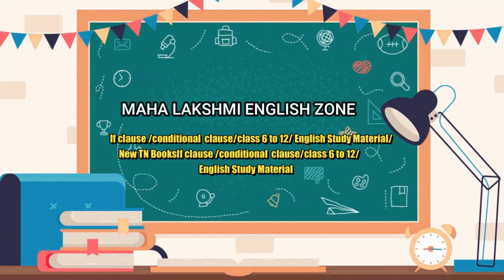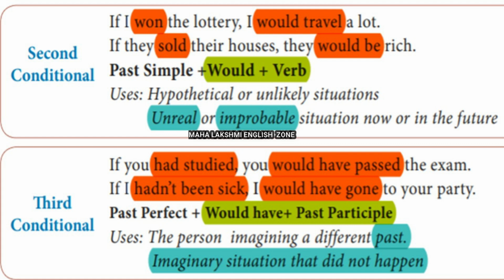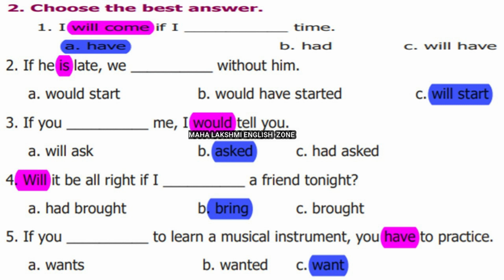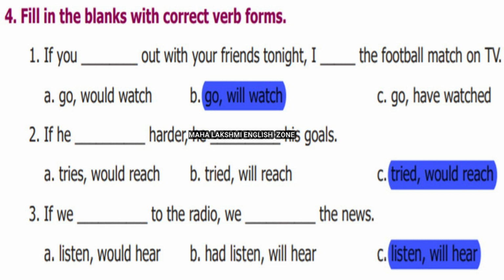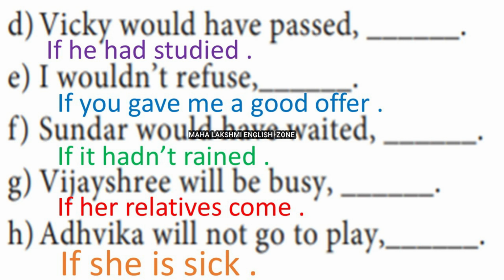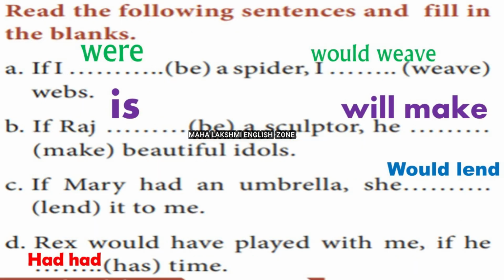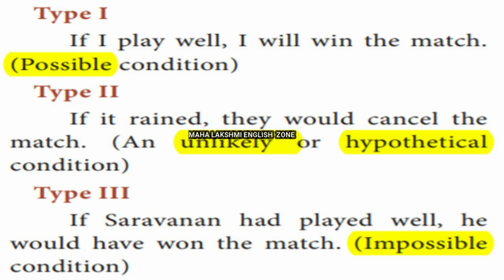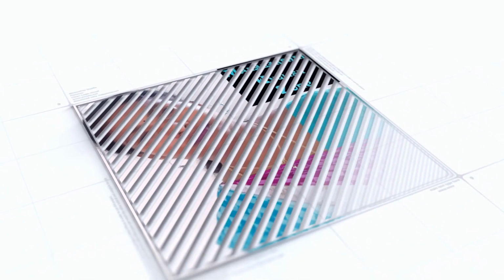If clause /conditional clause/class 6 to 12/ English Study Material/New TN Books/explained in Tamil